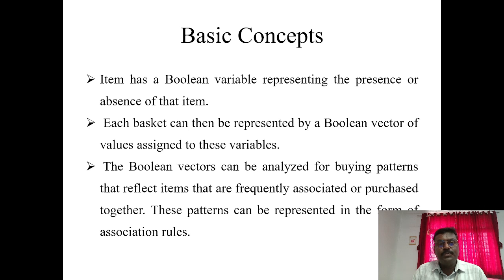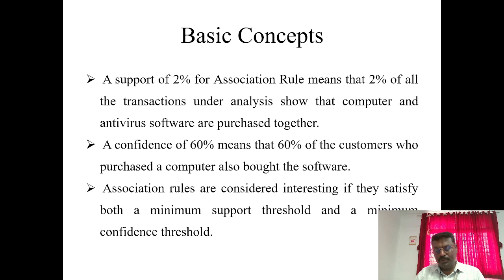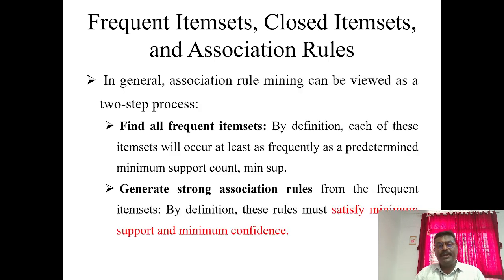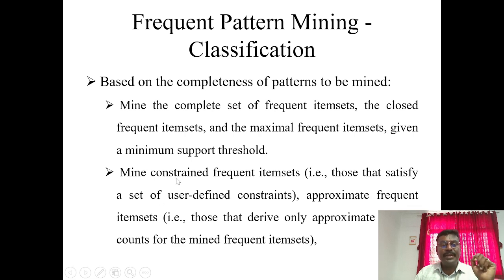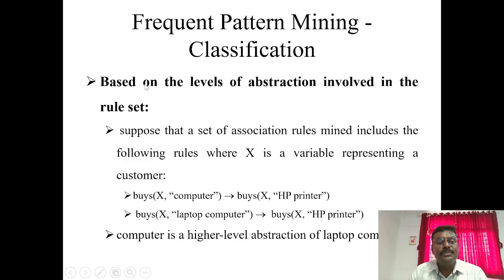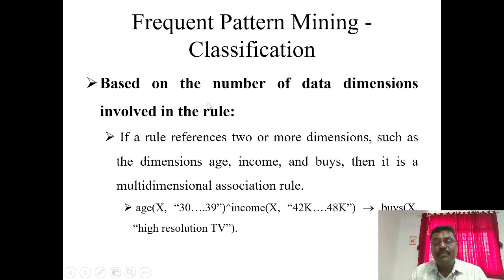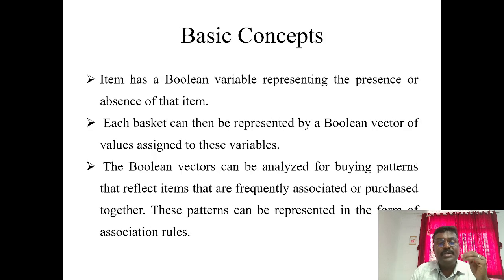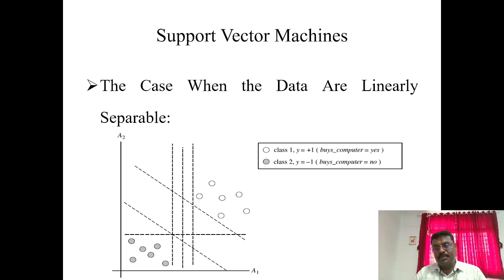DWDM Unit 2